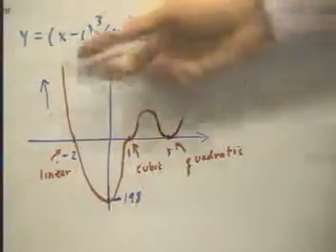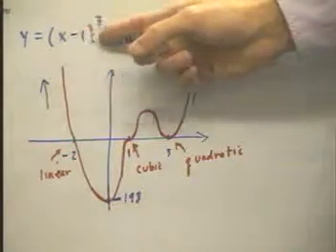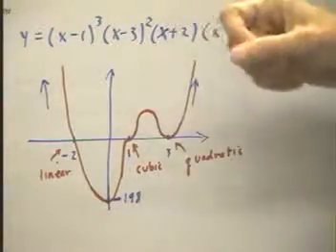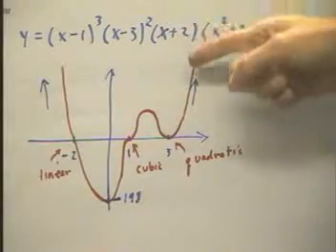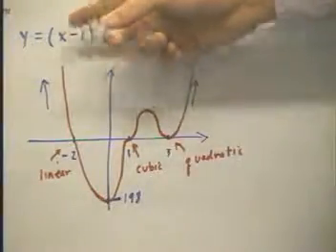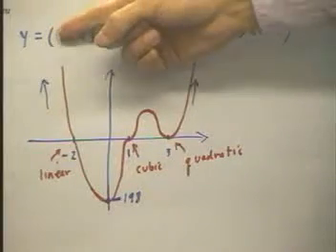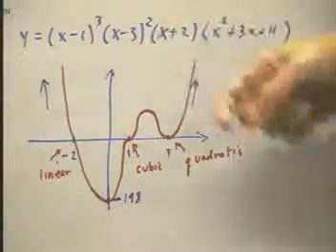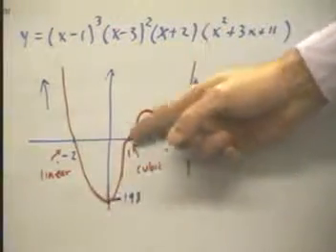1117 pc02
Description